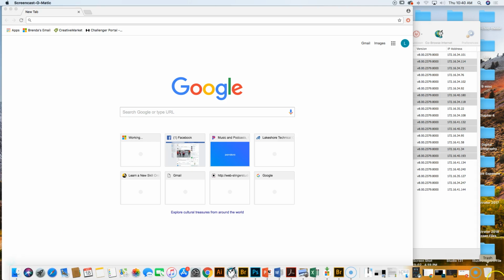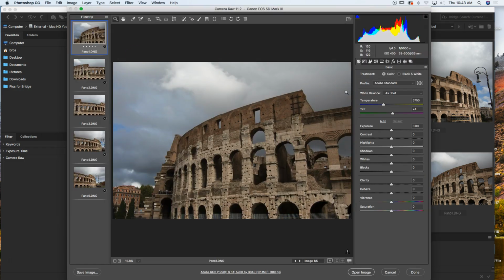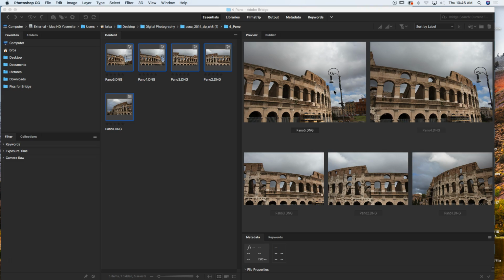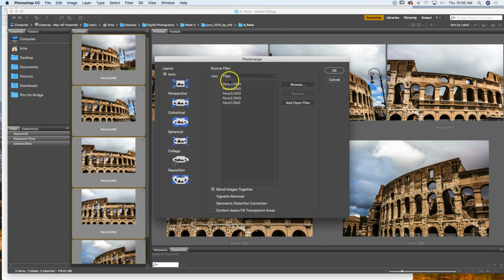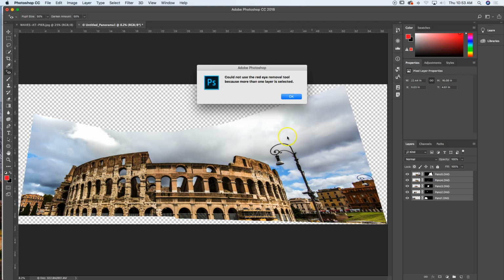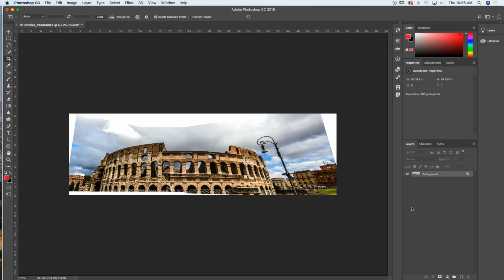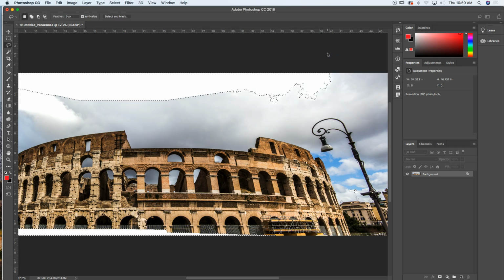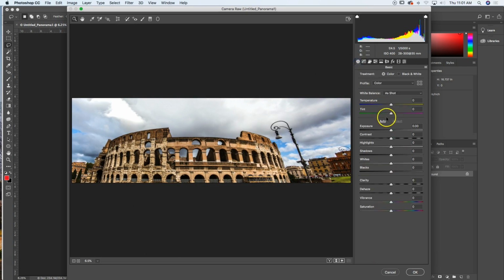Panorama Demo 2019